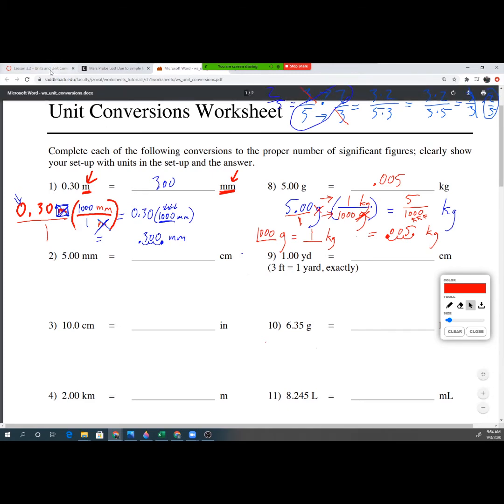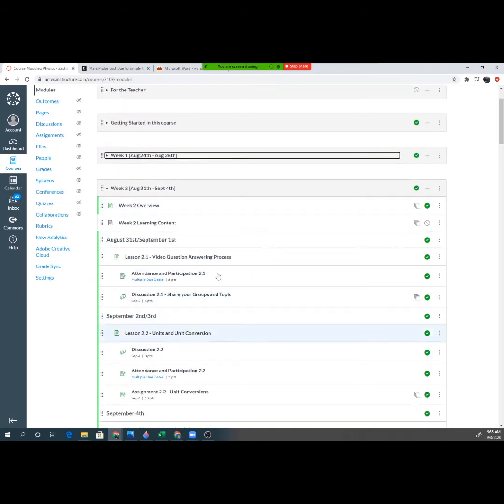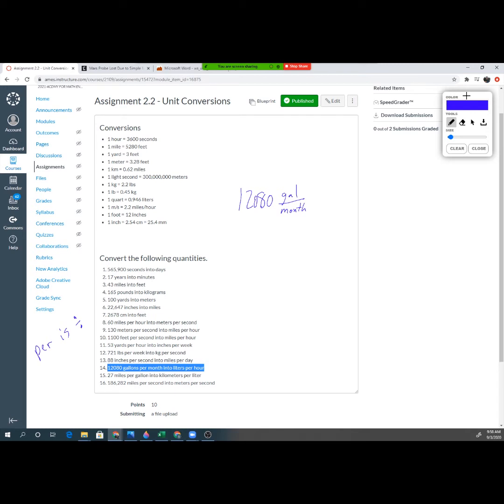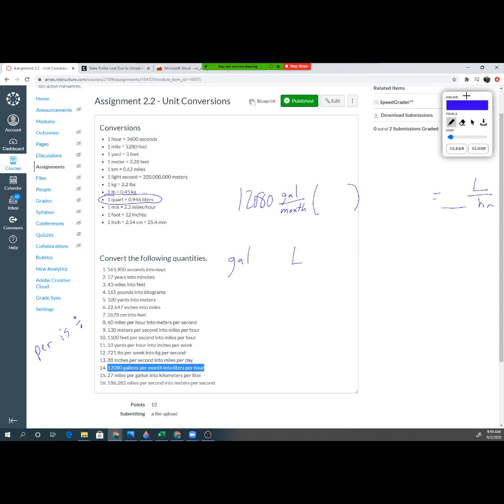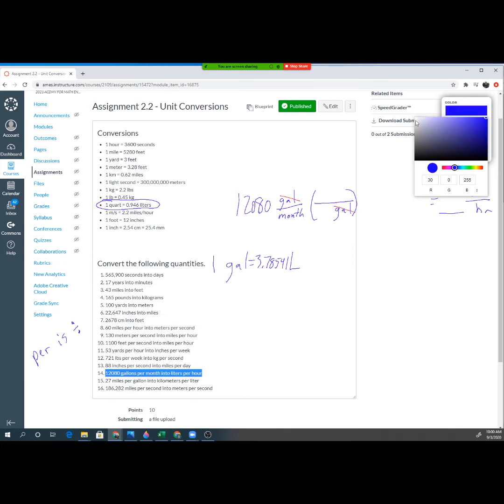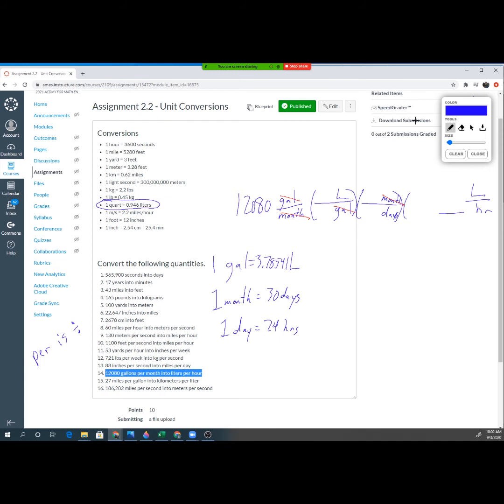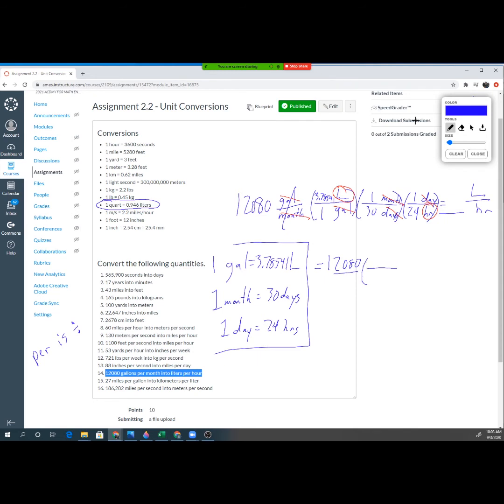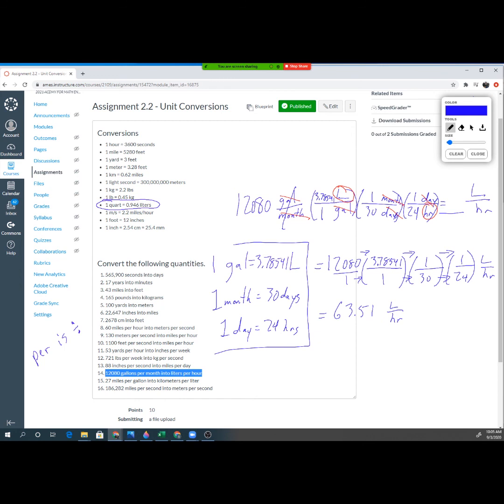Physics 2 2 Part 4